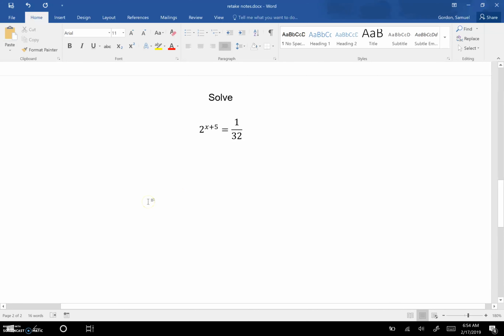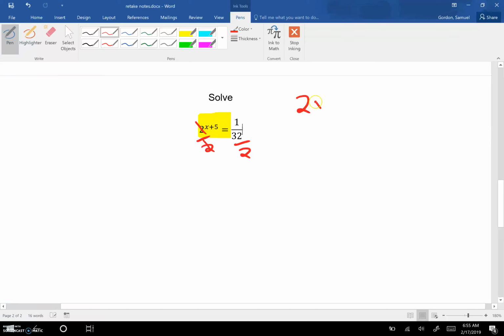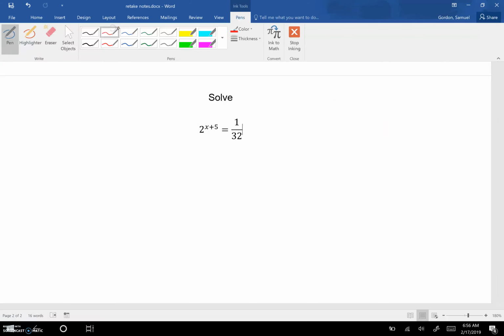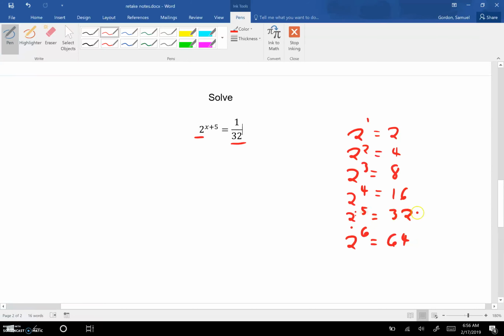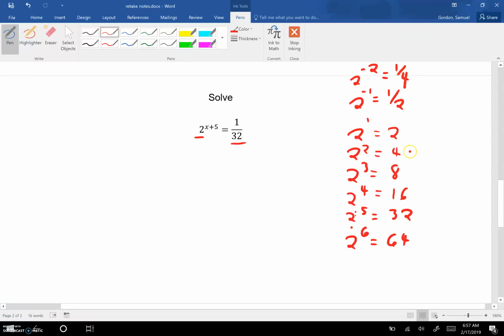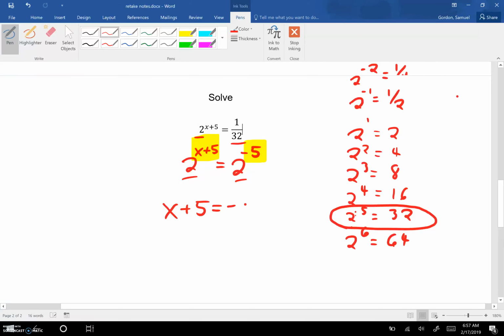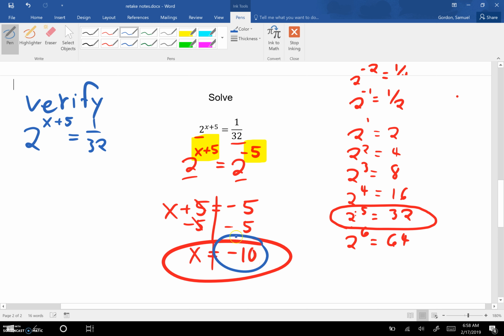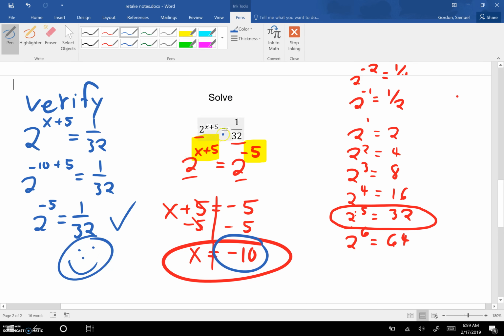solving same base